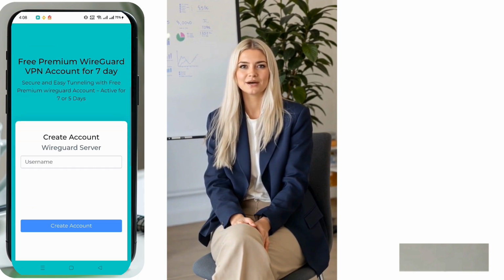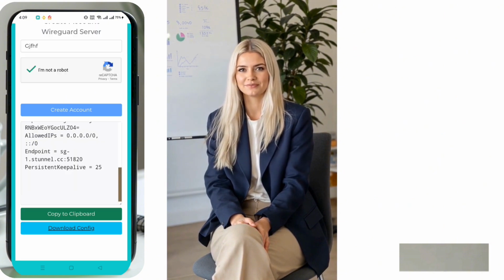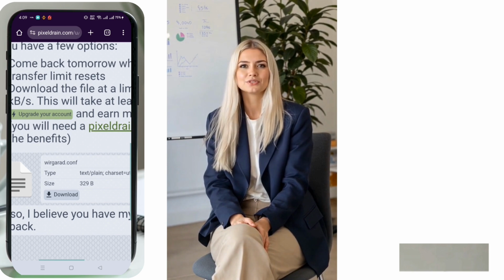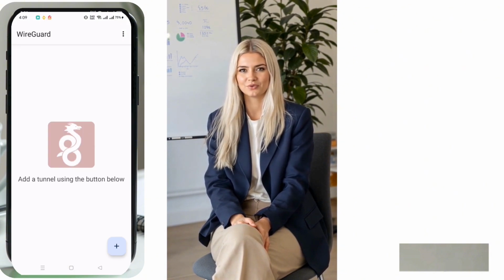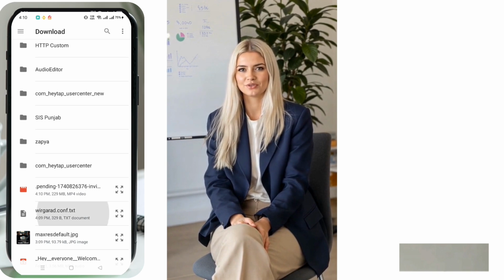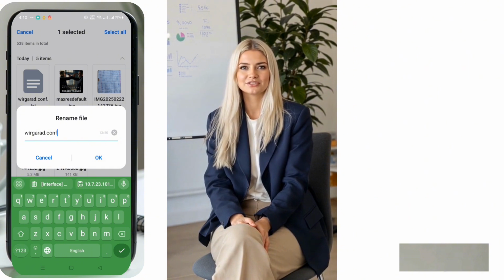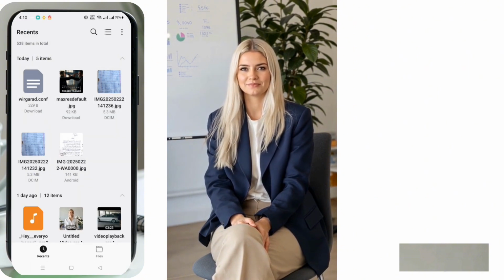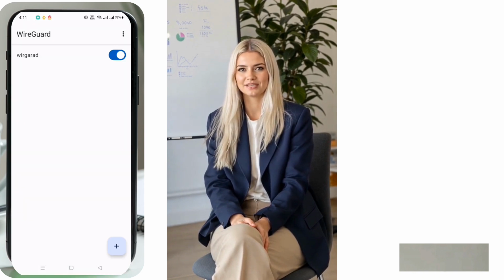How to Set Up a WireGuard Server & Configure It on Android | WireGuard VPN Tutorial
Learn how to set up a WireGuard VPN server and configure it on your Android device using the WireGuard VPN client. This step-by-step tutorial will guide you through the entire process, from creating a WireGuard account to importing the configuration file and establishing a secure VPN connection.

🔹 What You'll Learn:
✅ How to create a WireGuard server using Custom UDP
✅ How to download and import the WireGuard config file
✅ How to set up the WireGuard VPN app on Android
✅ How to configure endpoint settings for secure browsing

WireGuard is one of the fastest and most secure VPN protocols, offering low latency and high efficiency. Follow this guide to protect your online privacy and enjoy a secure connection.